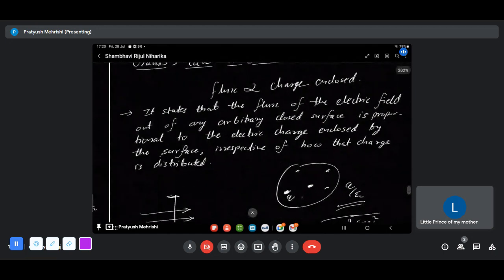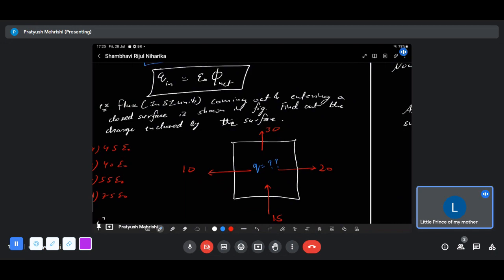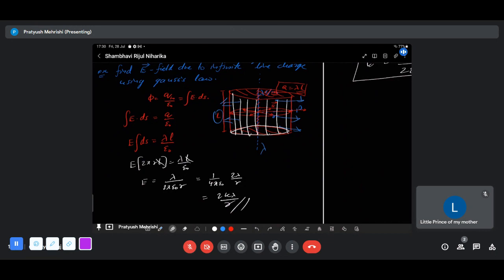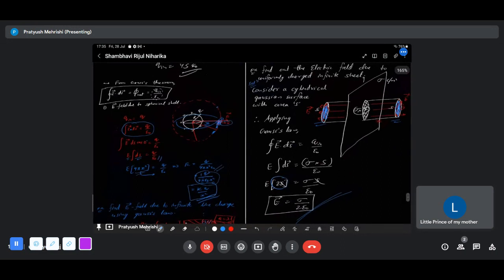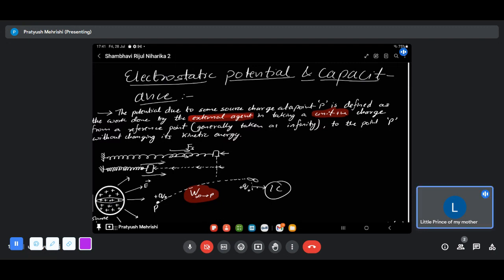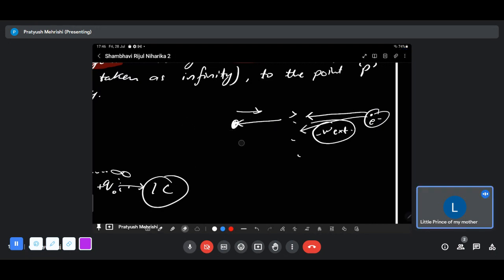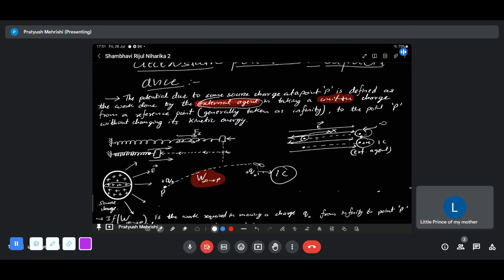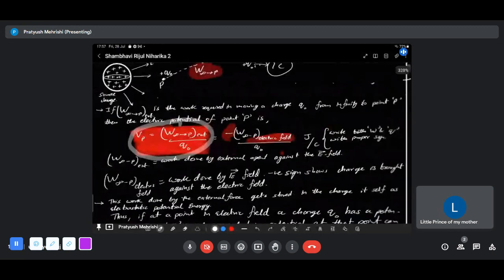ELECTROSTATICS DAY - 11 PRATUYSH SIR